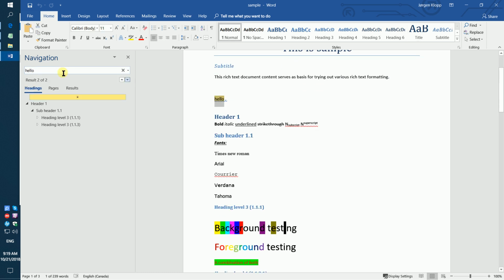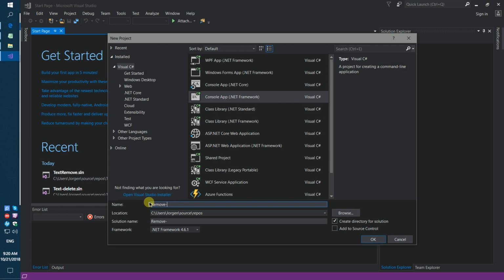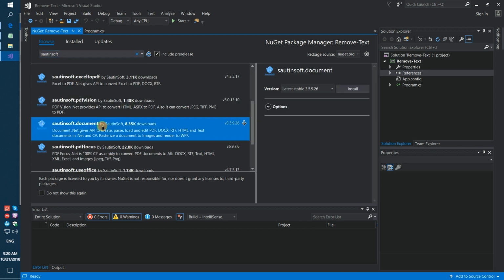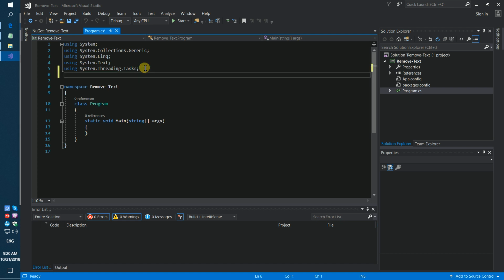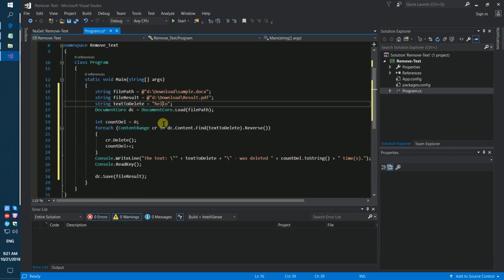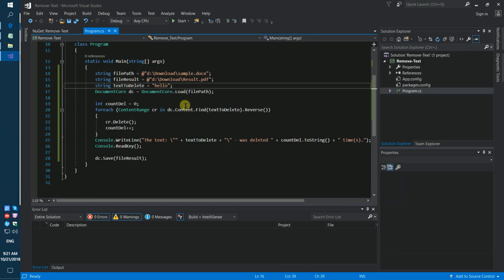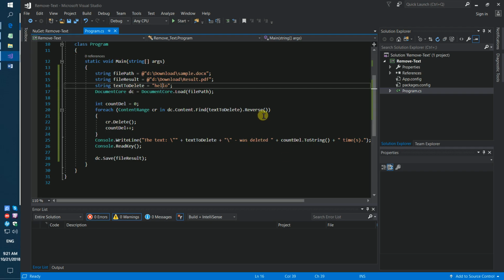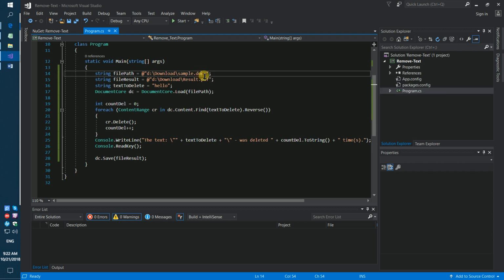How to delete a specific text from DOCX document using C#